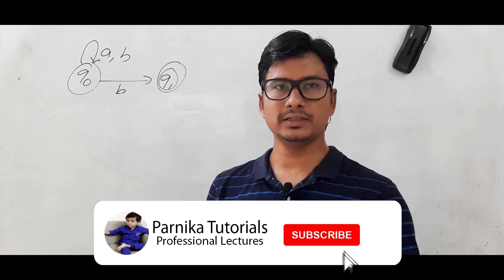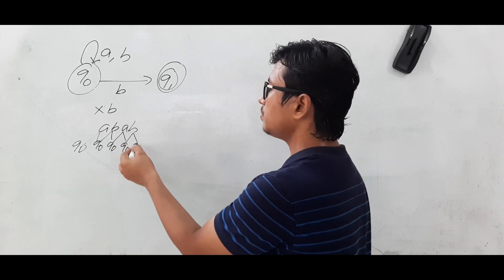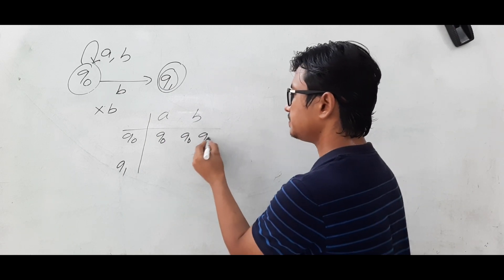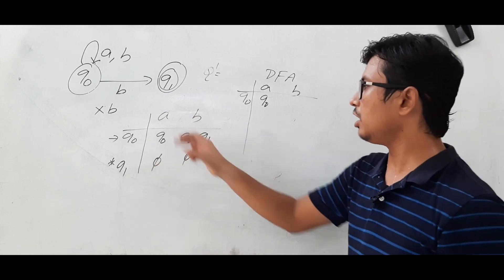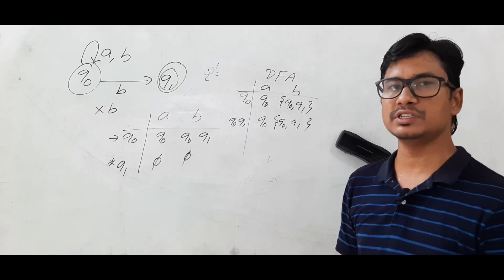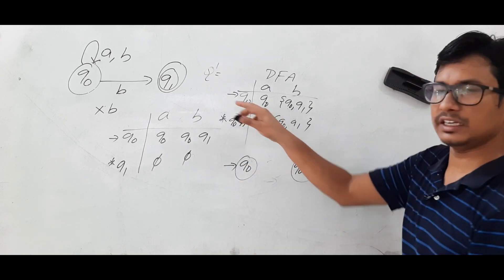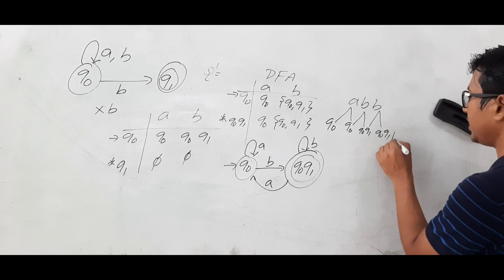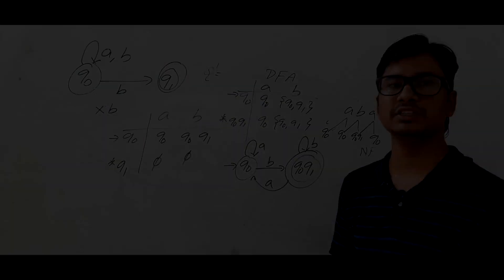L 38: Example 1 on converting NFA to DFA | NFA to DFA conversion in TOC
In this video, I have discussed an example 1 on converting NFA to DFA in TOC